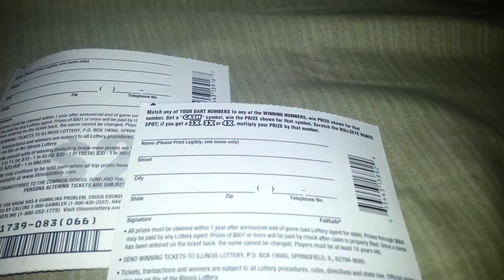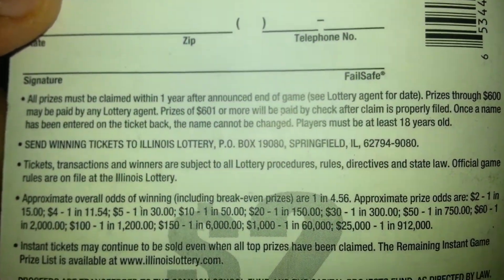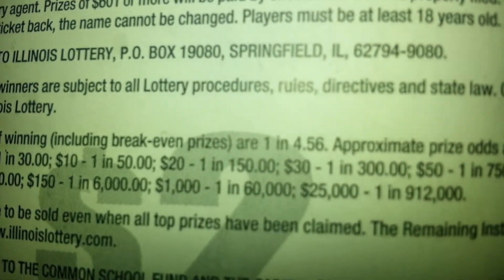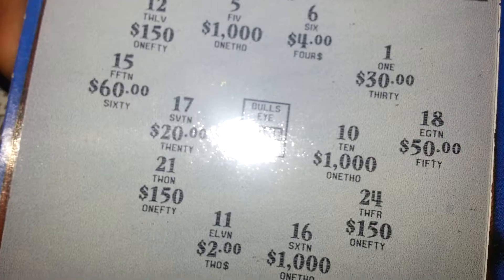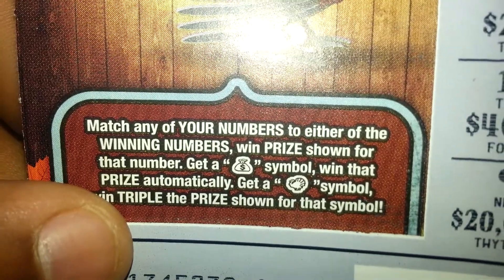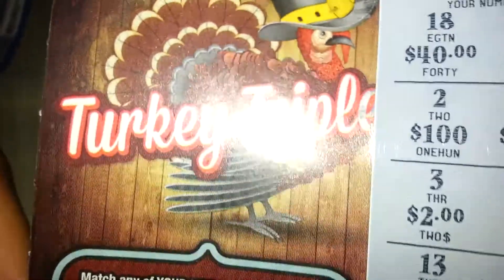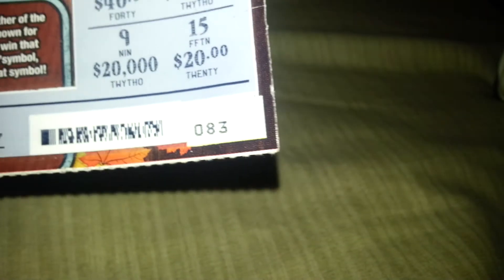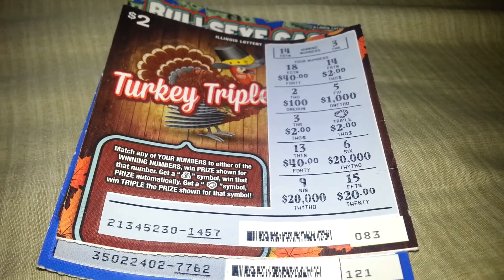My Winning's Illinois Lottery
I desided that every check I was going to take 10 dollars out of it andplay the lottery. This time I was only to play 4 dollars. I left the rest ofy money at home. 4 invest 10 dollar gain. Thanks for